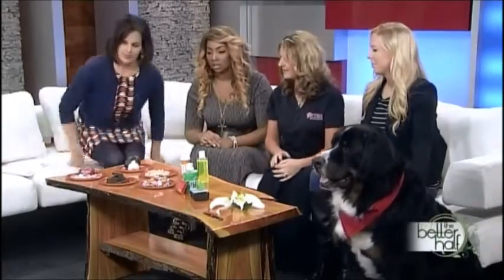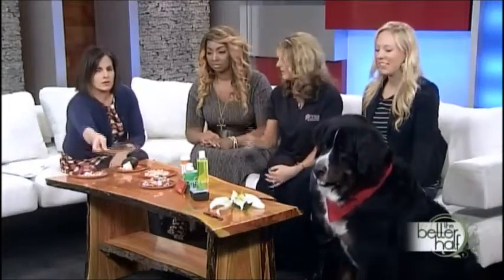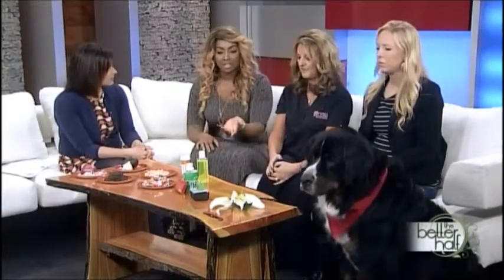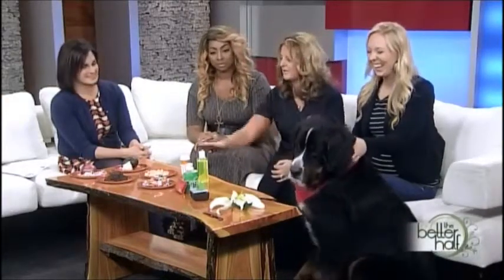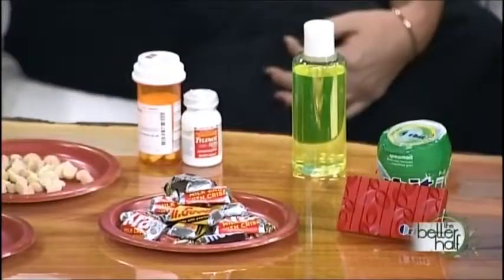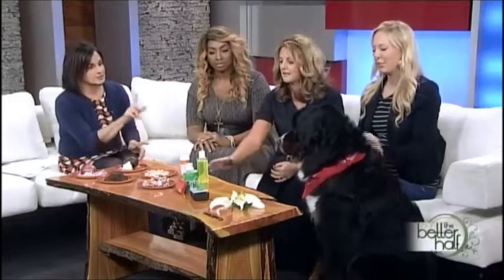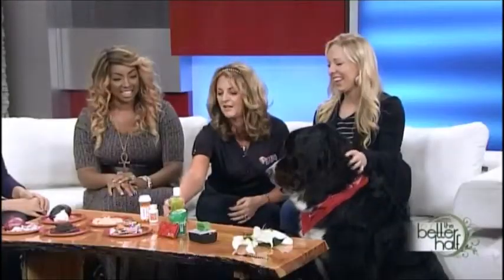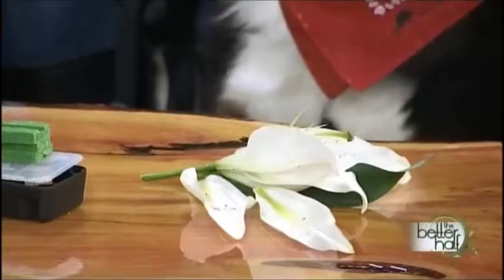WVMA Episode 11